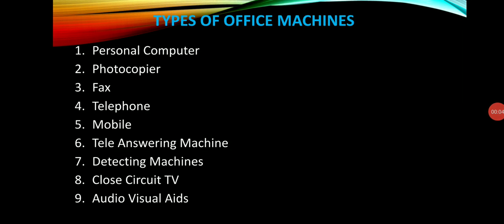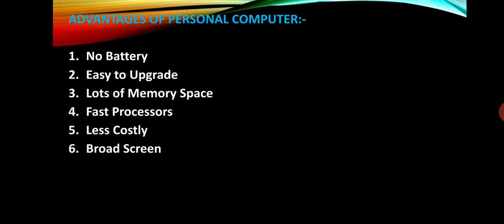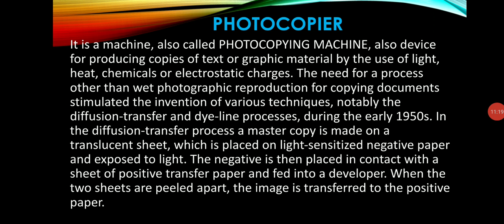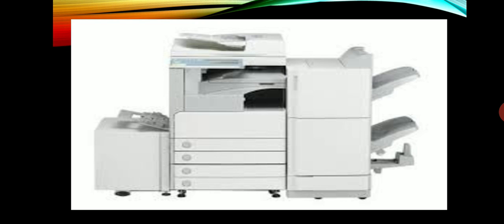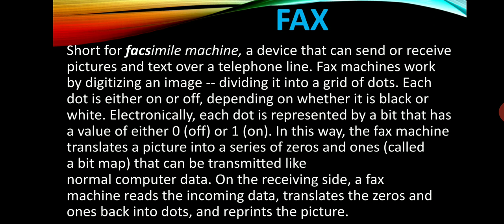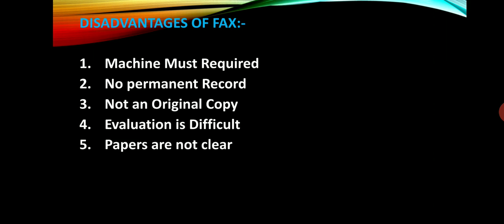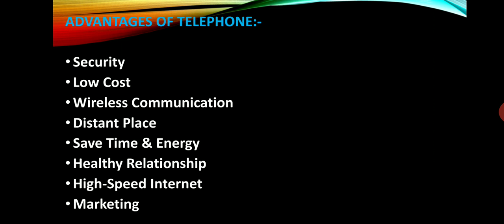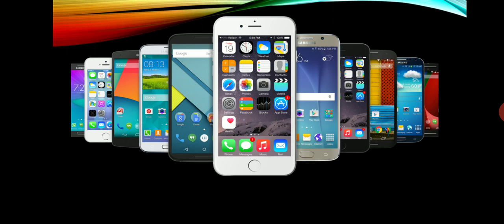BCOM SEM -3 BUSINESS MANAGEMENT-3 UNIT -3 PART-4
Type of Office Machines